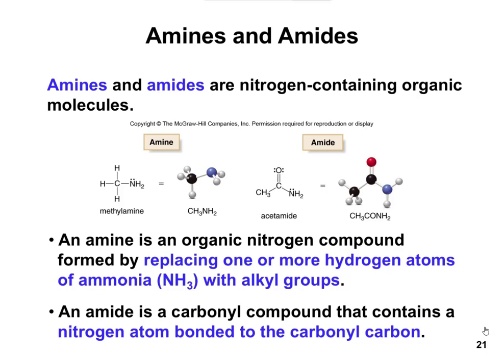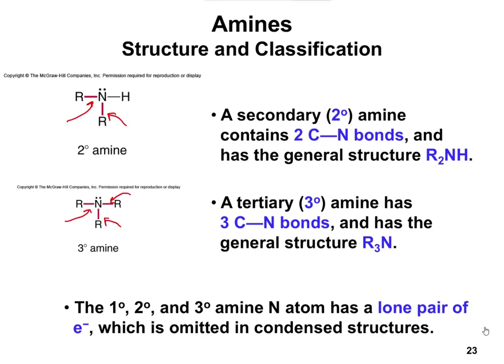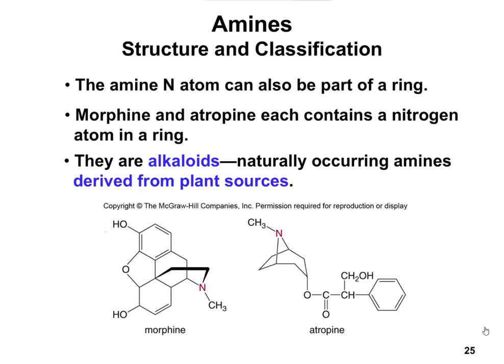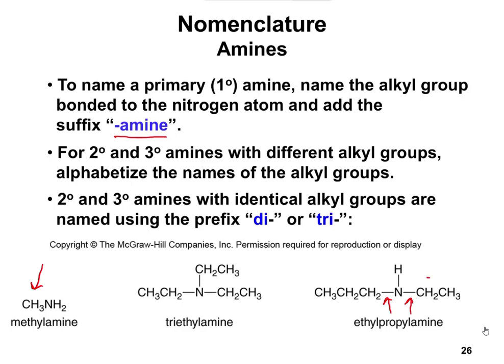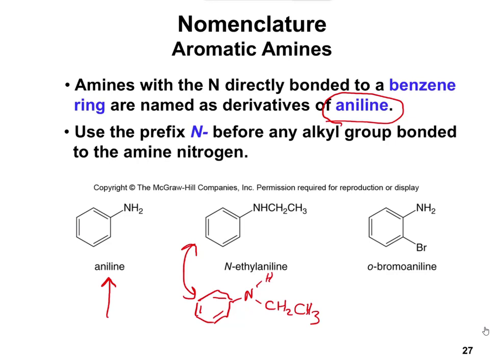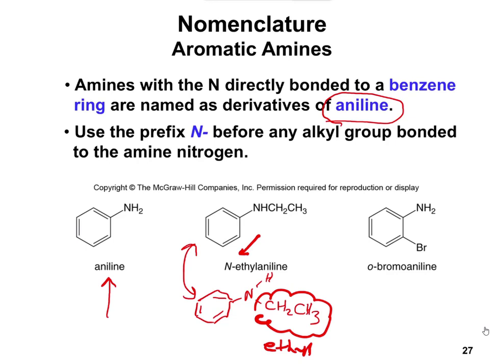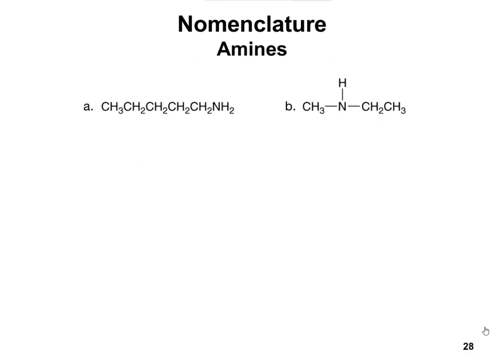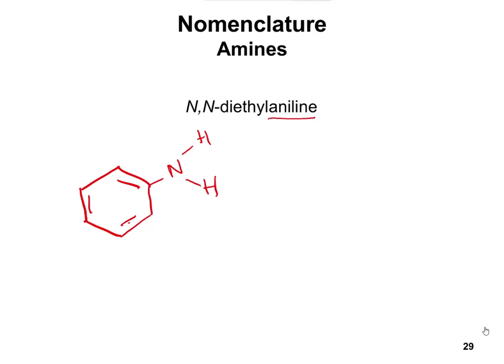Chapter 13.3 - Amines: General Info and Nomenclature